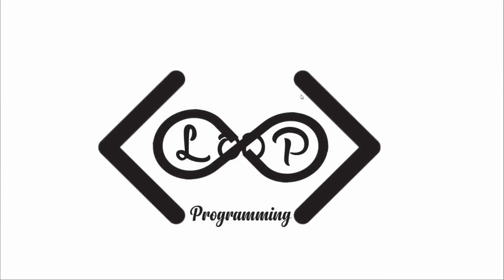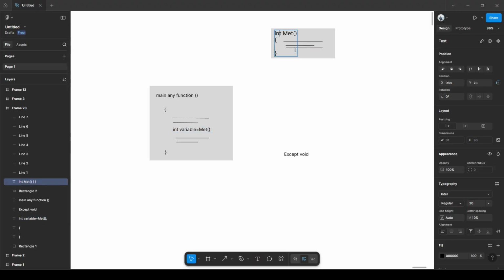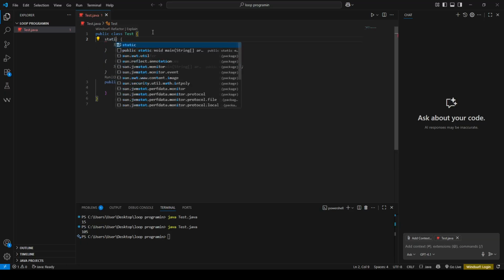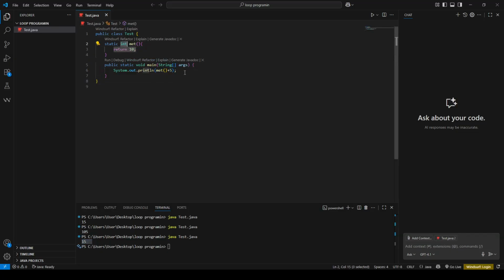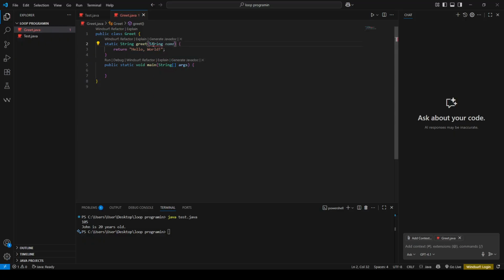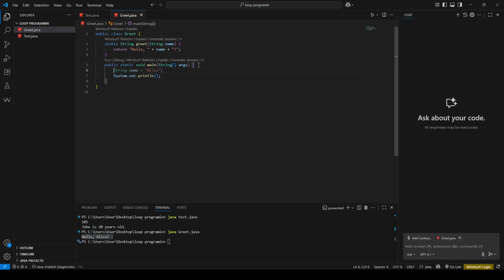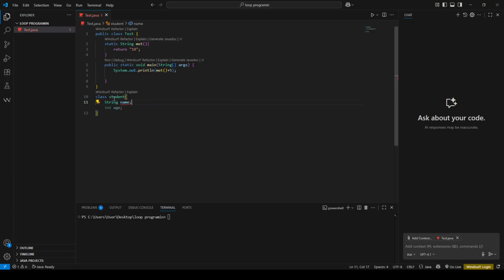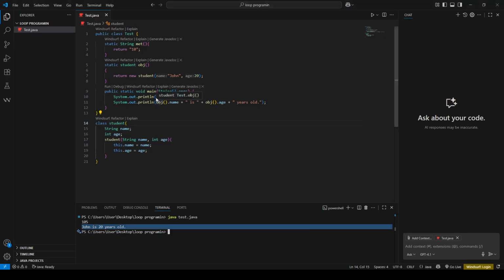Return Type in Java Explained | Java Tutorial for Beginners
Learn everything about Return Types in Java in this beginner-friendly tutorial 🚀
In this video, we’ll cover:
✔️ What is a return type in Java
✔️ Different return types (void, int, double, String, object, etc.)
✔️ Detailed explanation with simple examples
✔️ Code explanation step by step
✔️ Live code execution in Java